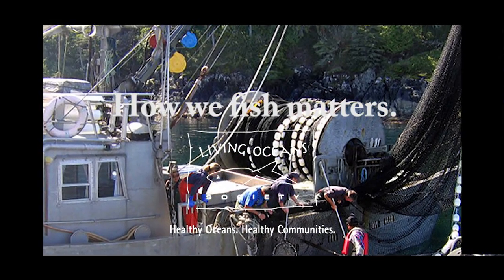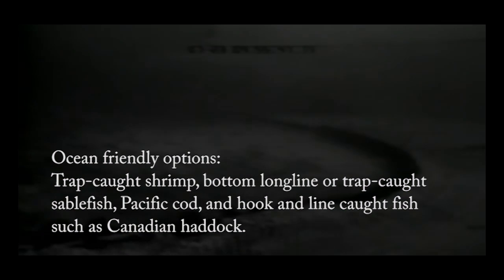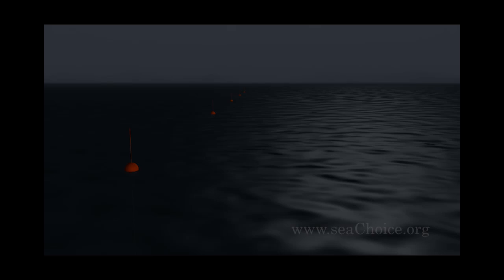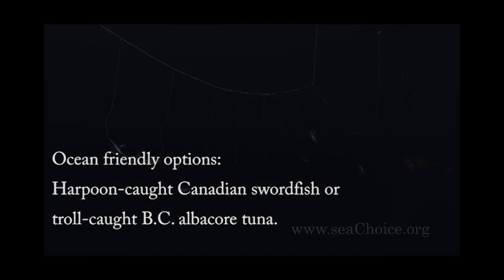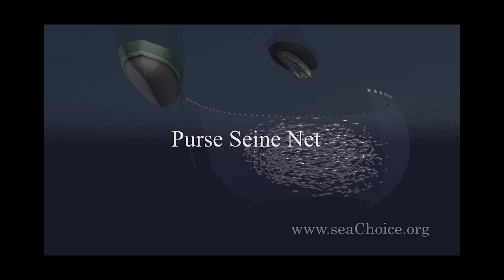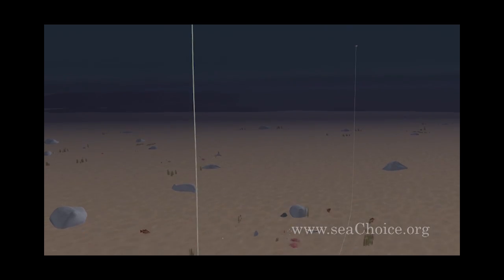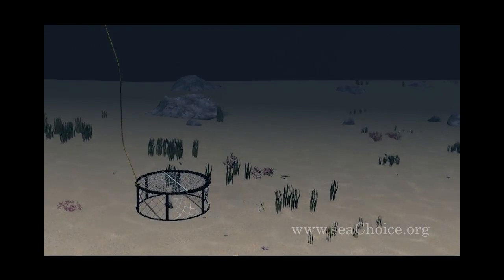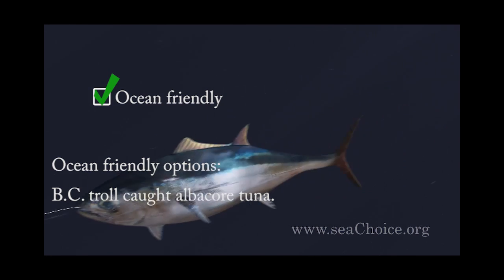How we fish matters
Animation of the different types of fishing gears commonly used in Canada, and their impacts on the marine environment. Can you tell the difference between trawling and trolling? Do you know that a longline isn't just an inconvenience at the check-out counter? The type of gear that is used can have an enormous impact on the sustainability of any fishery.